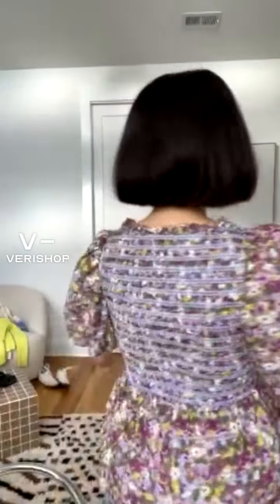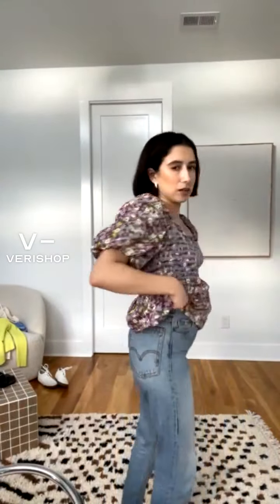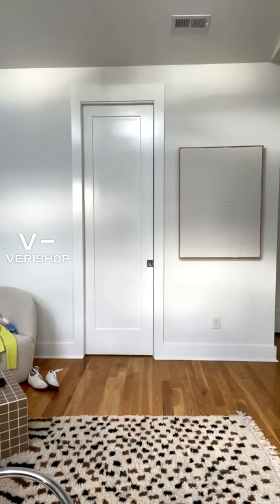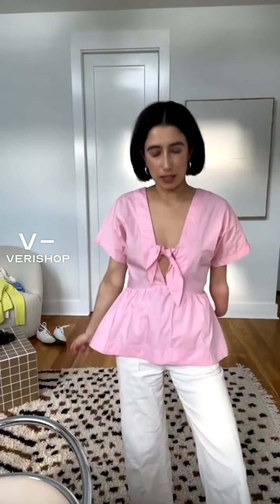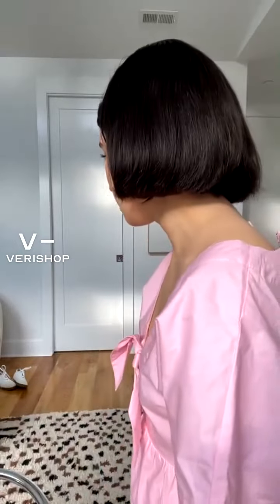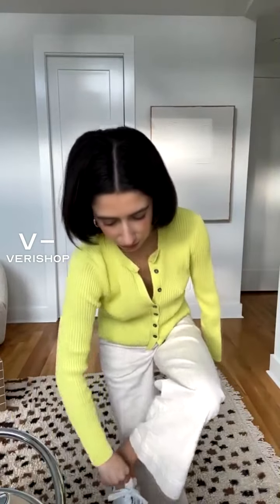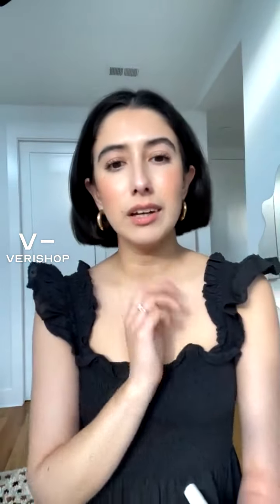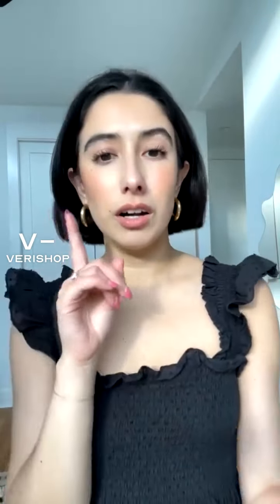Styling for Summer Heat @aprillockhart | Verishop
Styling for Summer Heat
Styling pieces for breezy summer days to keep you cool 🔥